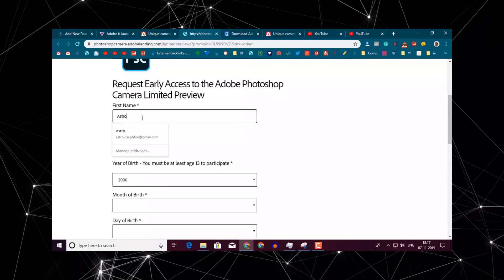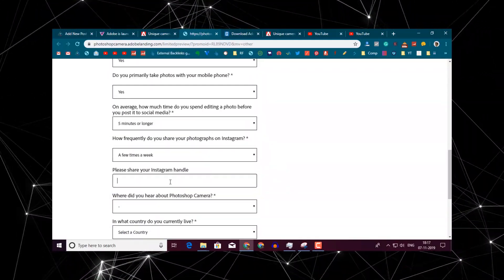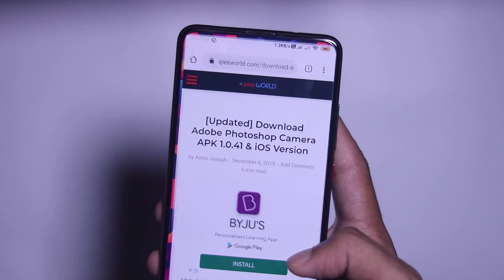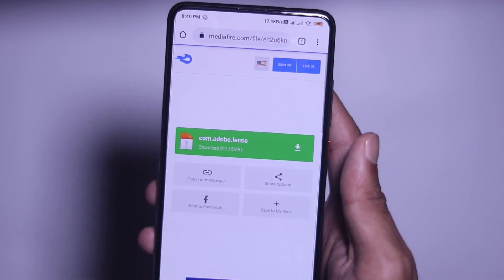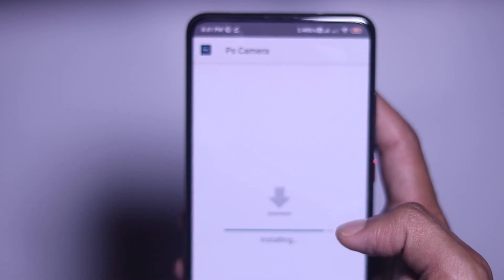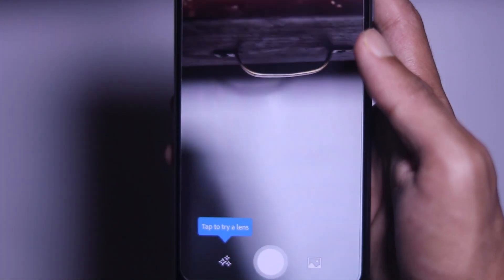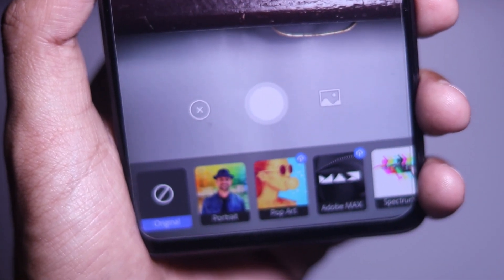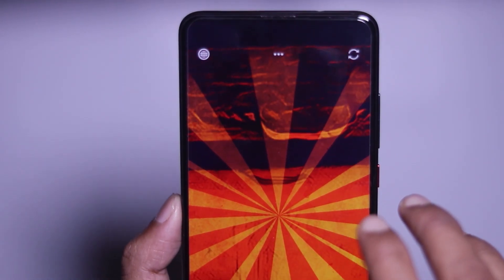Adobe Photoshop Camera App ഇൻസ്റ്റാൾ ചെയ്യാം - Best Filter Based Camera App.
Get Adobe Photoshop Camera App without signing up for Beta Request. Fully working APK File of Adobe Photoshop Camera App.